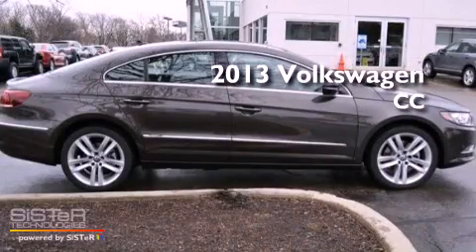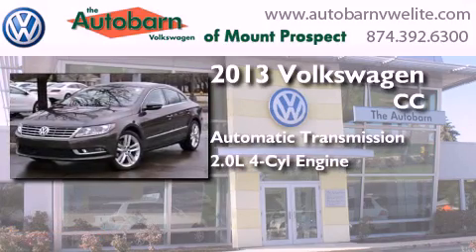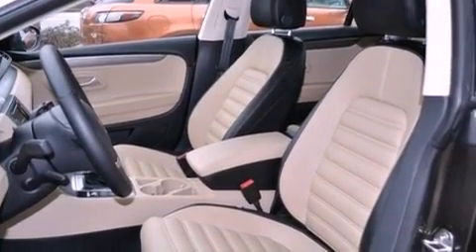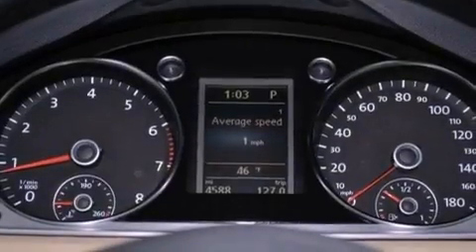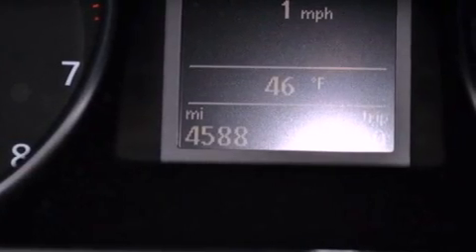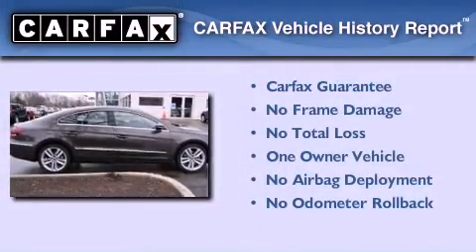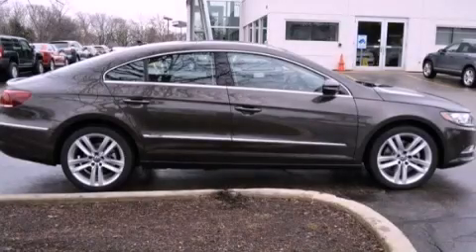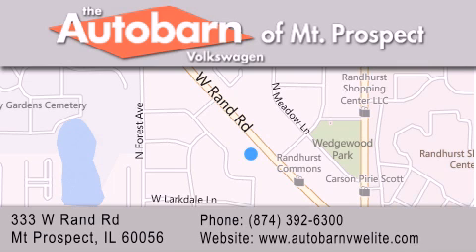Preowned 2013 Volkswagen CC Mt. Prospect IL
Year : 2013
 Make : Volkswagen
 Model : CC
 Engine : 4 Cyl - 2.0L
 Trans . : Automatic
 Exterior : Black Oak Brown Metallic
 Miles : 4,445
 Interior : Desert Beige/Black
 Stock : MP6483

 333 West Rand Rd.